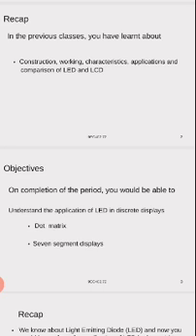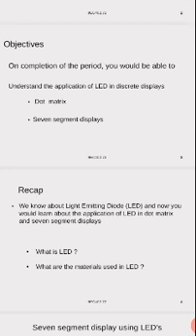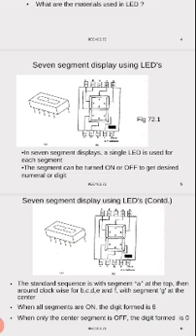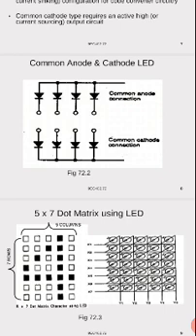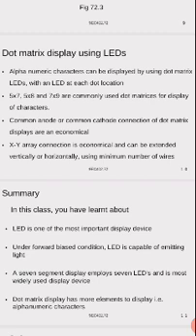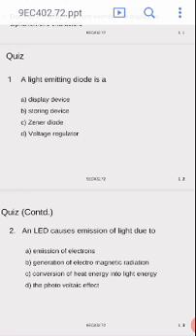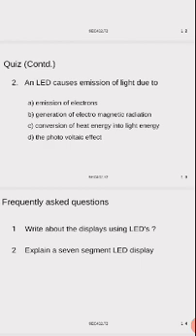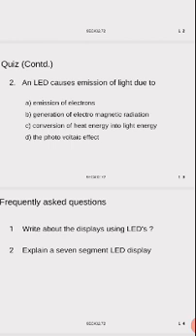Applications of LED